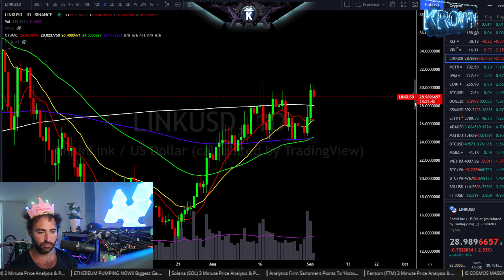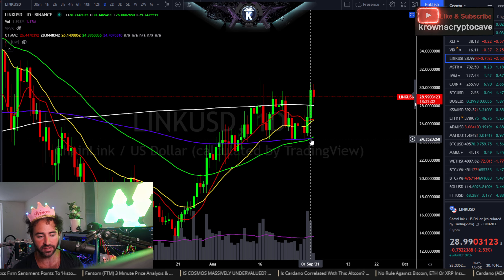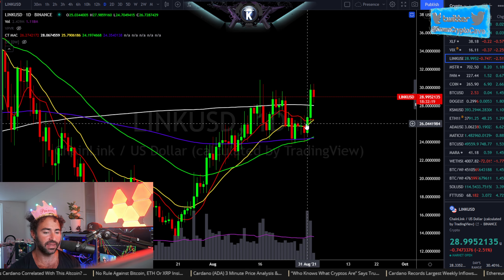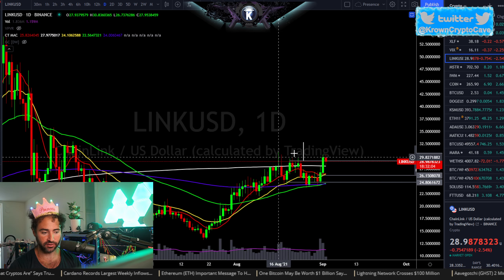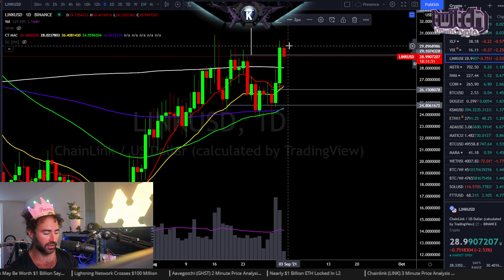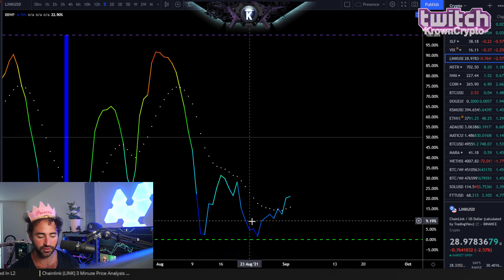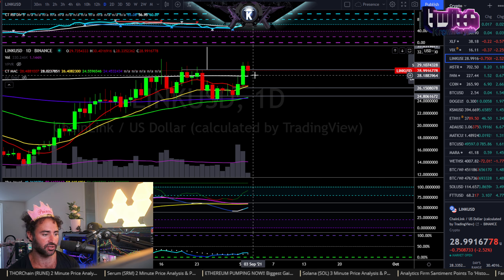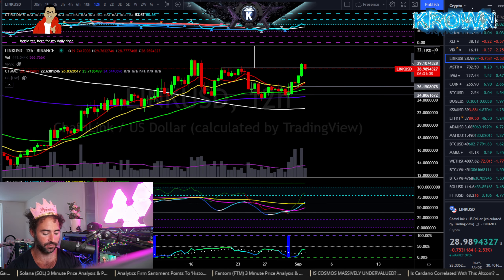Chainlink (LINK) 2 Minute Price Analysis & Prediction September 2021.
app.Krowntrading.net

Reminiscences of a Stock Operator